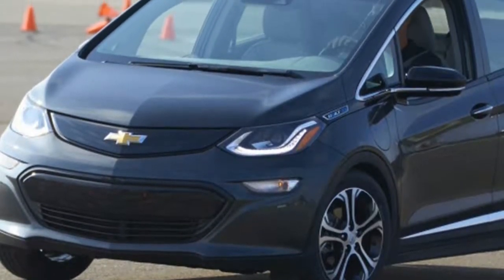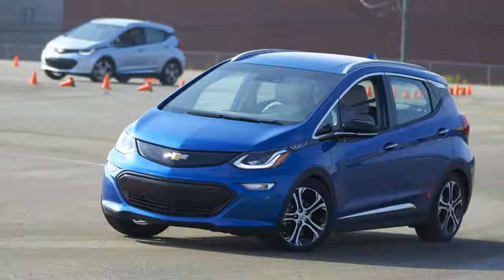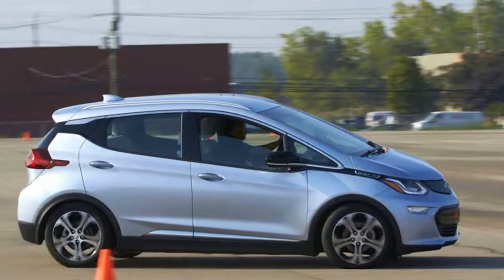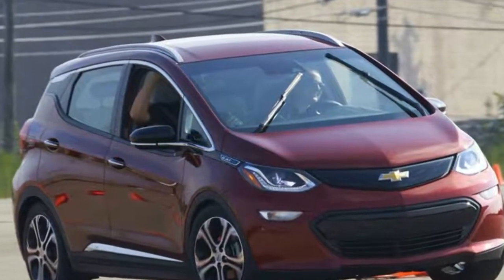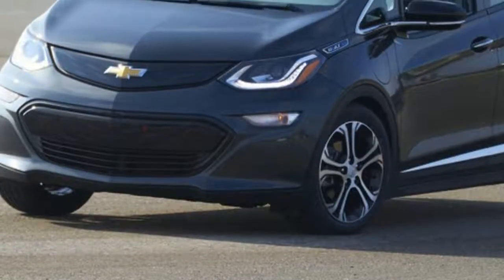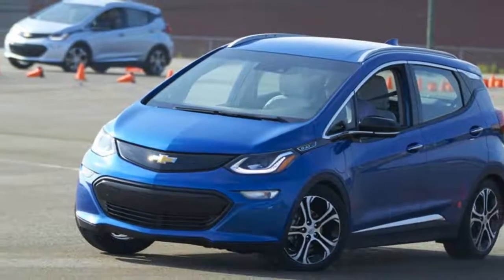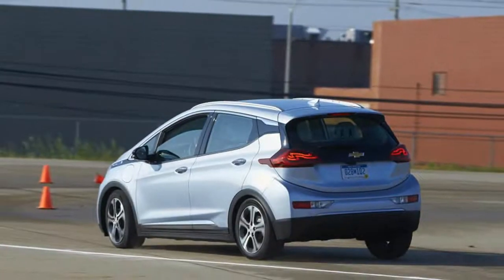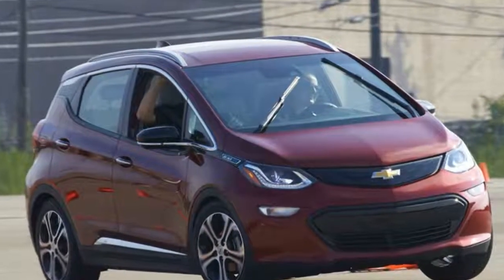HOT NEWS !!! 2017 Chevy Bolt EV vs VW GTI Quick Spin Cones of silence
2017 Chevy Bolt EV vs. VW GTI Quick Spin  Cones of silence

Since the first moment I hit the throttle and felt all 266 pound-feet of torque instantly break the front tires loose, I've wanted a chance to really cane the 2017 Chevy Bolt EV like any other hot hatch. Despite Chevy's best attempts to market the Bolt EV as a crossover, it's really a hatchback. A good one, too. It seems the automaker is wising up to that, as I was invited to drive the Bolt EV at an autocross course. Better yet, Chevy was bold enough to bring along a 2017 Volkswagen GTI, arguably the best hot hatch around.